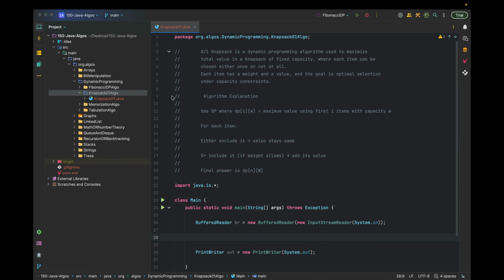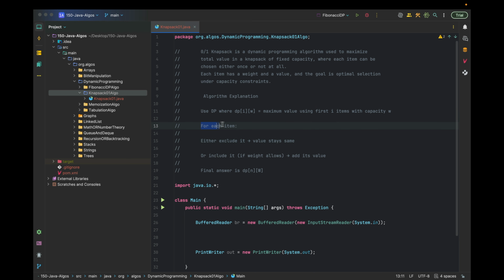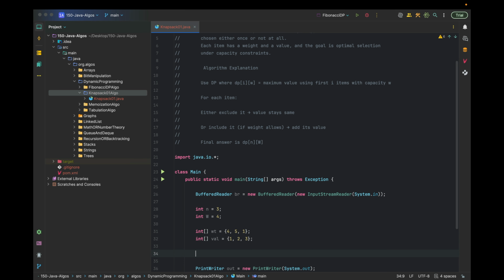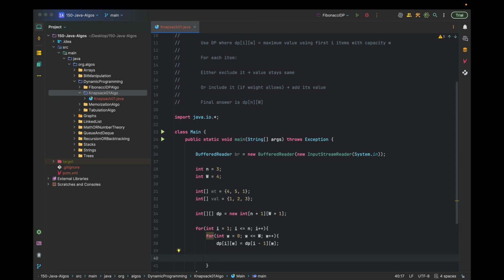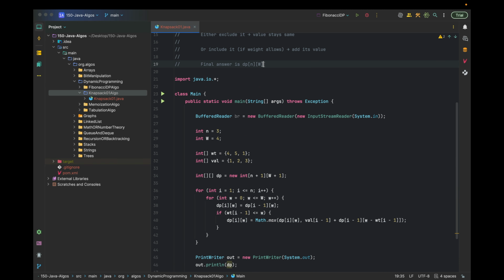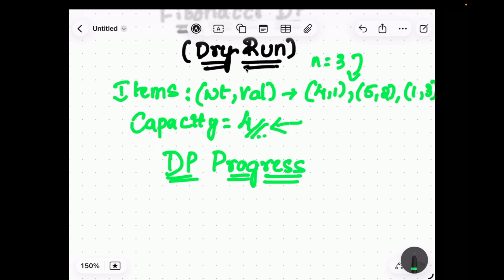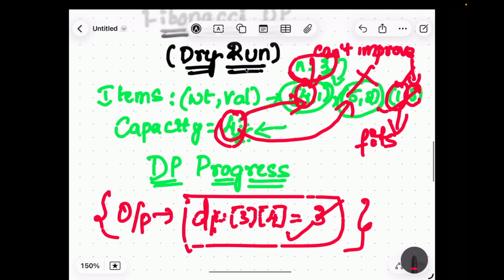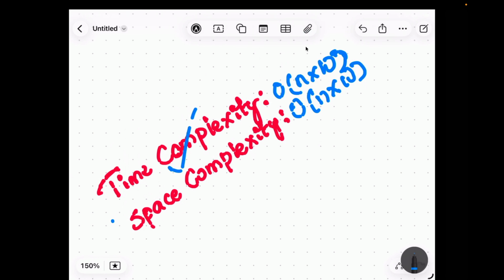109. Knapsack 0-1 Algorithm (Java)